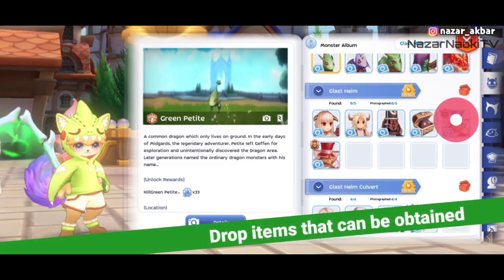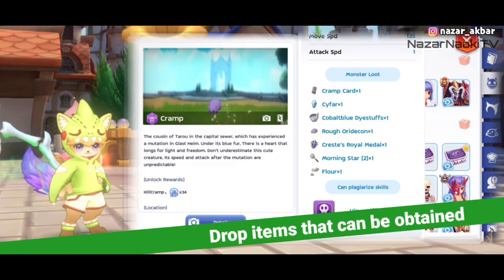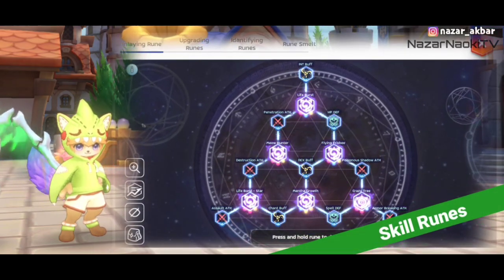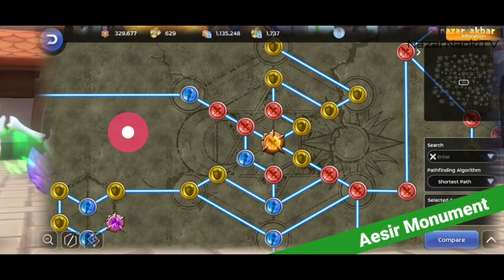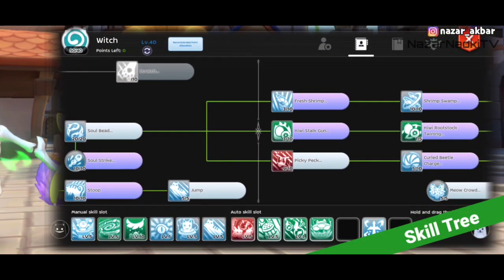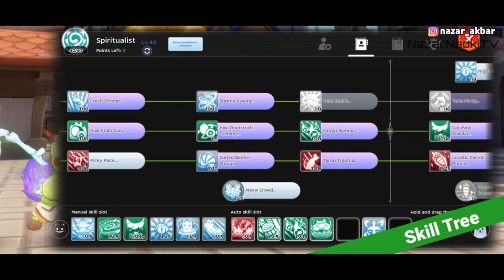Doram Farming Guide F2P - Ragnarok M Eternal Love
Doram Farming Build F2P - Glast Heim Culvert - Ragnarok M: Eternal Love / skill, stats, equipment

I hope you really like this video,